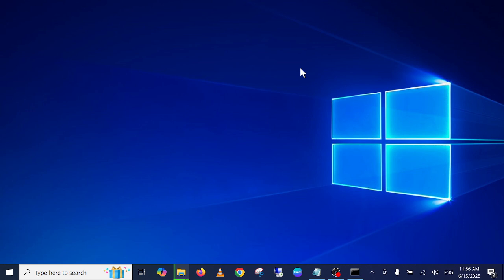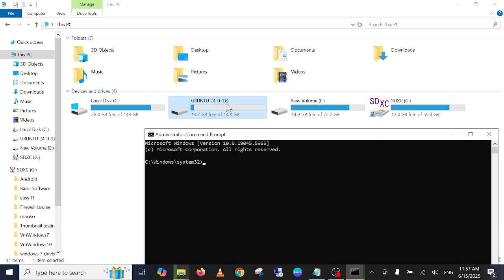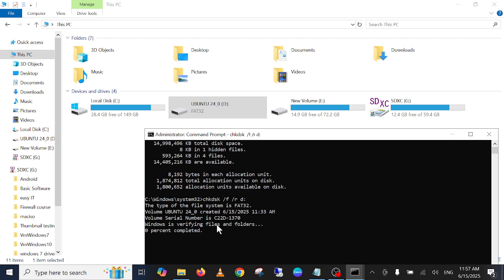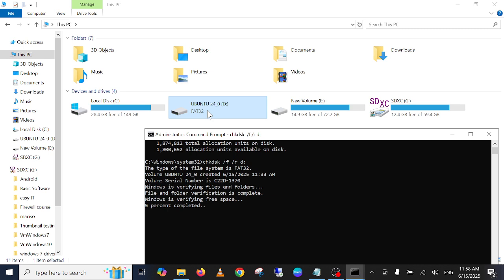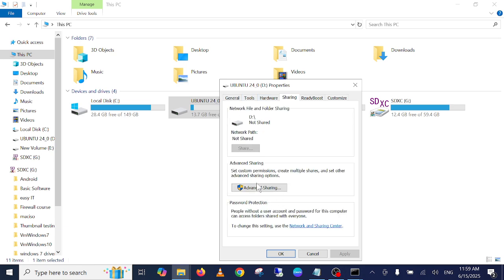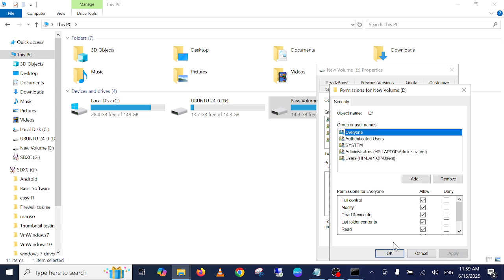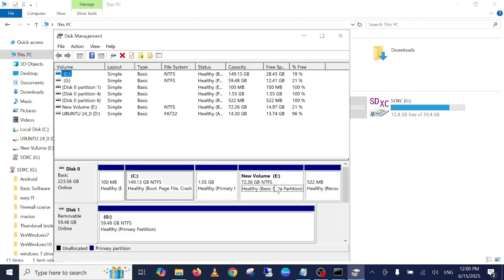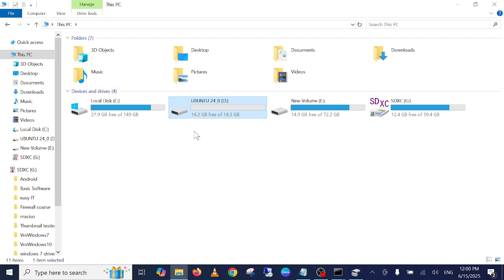How to Fix External Hard disk detecting but not opening issue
How to Fix External Hard disk detecing but not opening issue